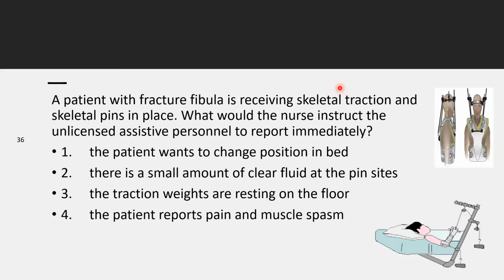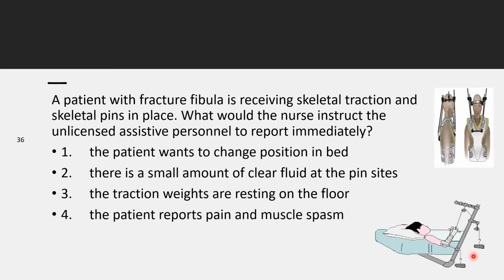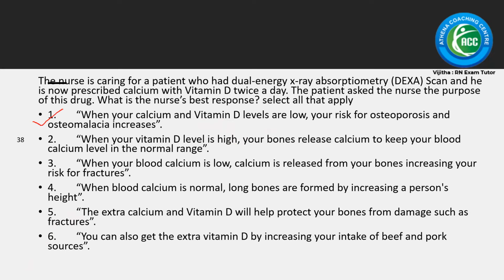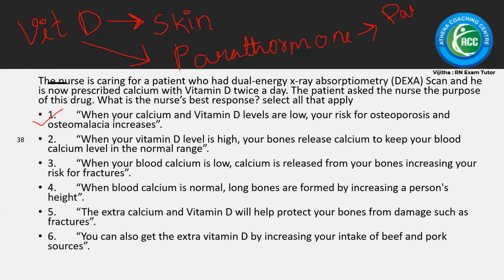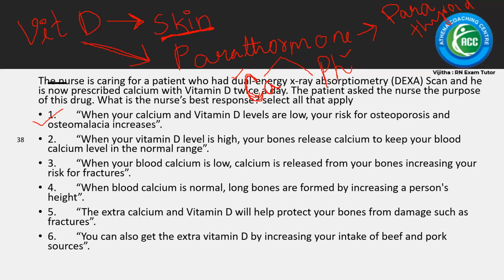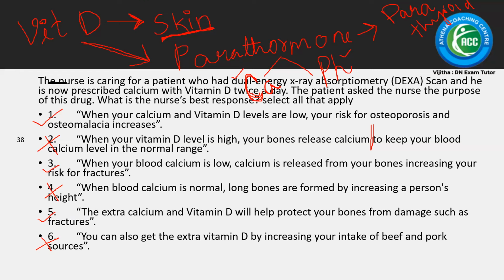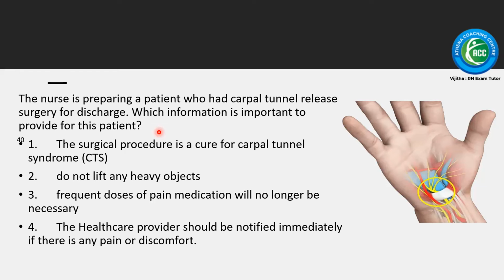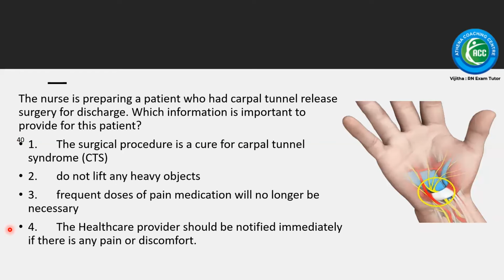Frequently Asked NCLEX RN Questions Review | Part 3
Step into a world of learning! Welcome to the NCLEX-RN Practice Exam Questions with detailed explanations. Dive into this recorded online class video for an enriching educational experience.

#1 NCLEX-RN Coaching Institute in Kerala
Athena Coaching Centre
Online & Offline class available